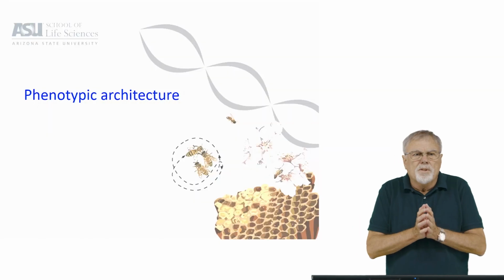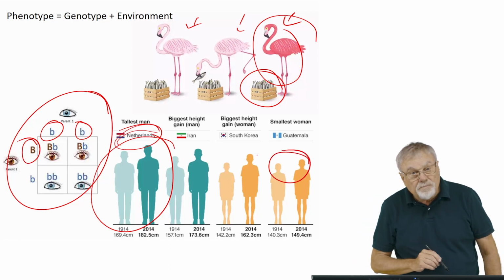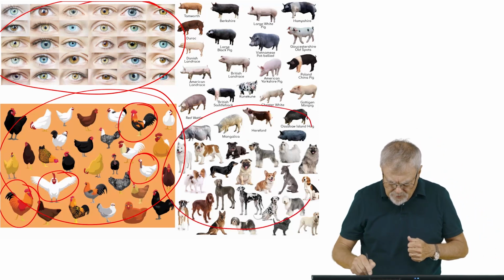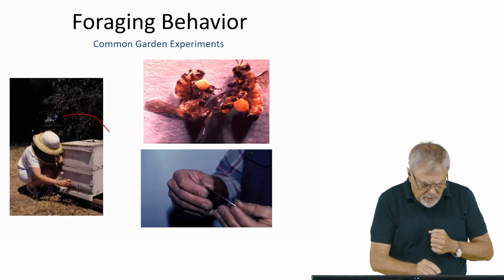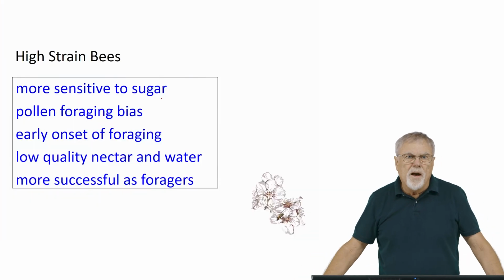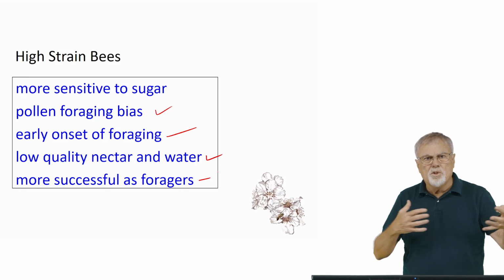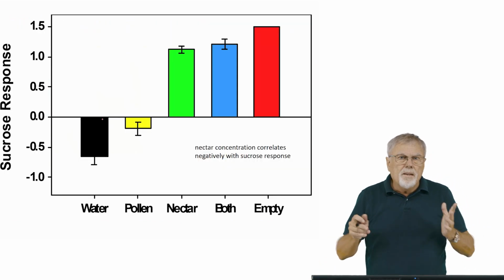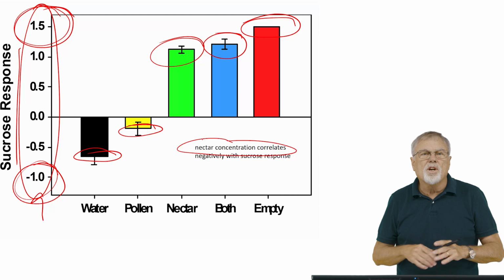EPISODE 4: Pheontypic Architecture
The phenotype is what you see, the result of the genetic makeup of an organism and the environment.  Phenotypic traits, the individual characteristics of an organism, are not isolated from each other, changes in one trait can effect changes in many others.  The connectedness of the phenotypes defines a phenotypic architecture.  This video shows the results of a colony-level selection experiment that reveals the phenotypic architecture of the social trait, pollen hoarding.